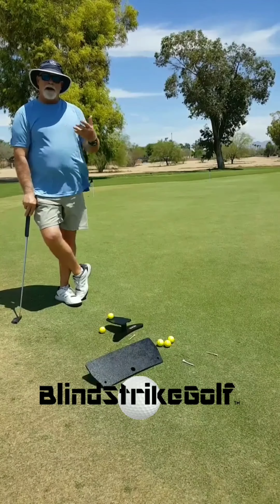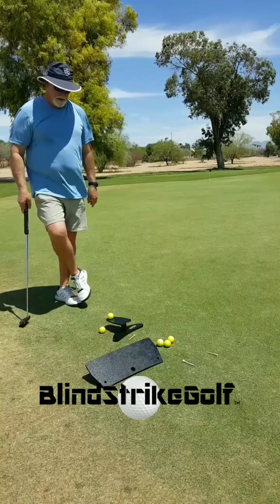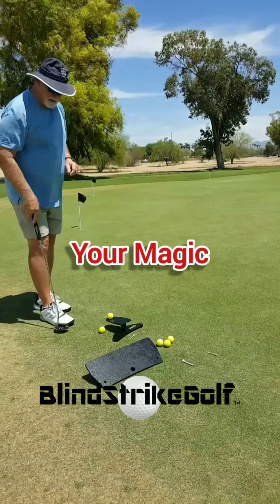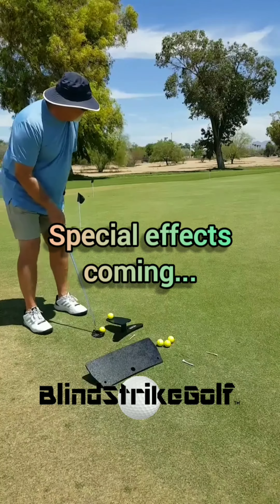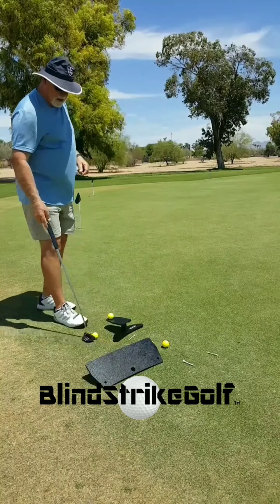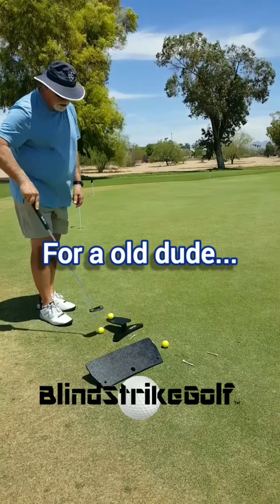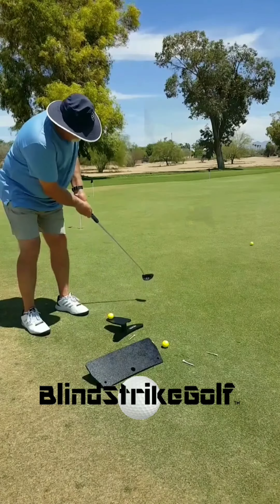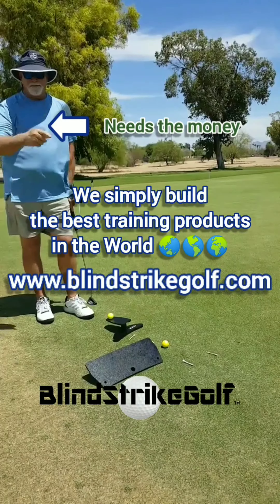BlindStrike by blindstrikegolf.com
Dutch Tour Coach and Founder of BlindStrikeGolf shares more amazing uses of blindstrike

We simply build the best training products in the World 🌏🌎🌍